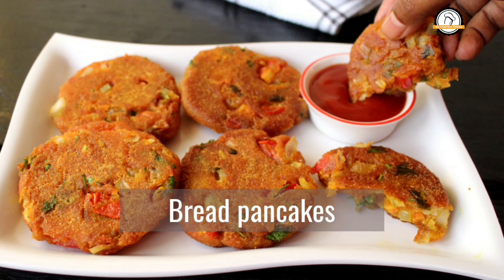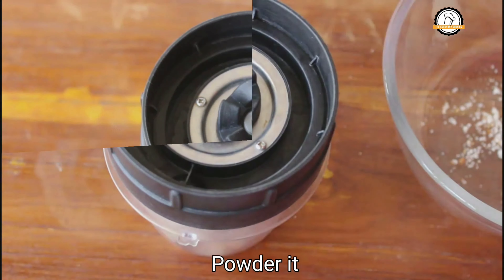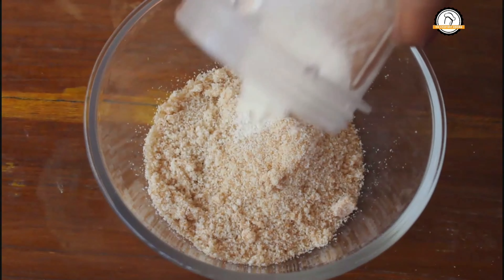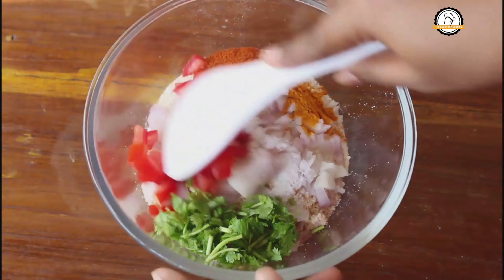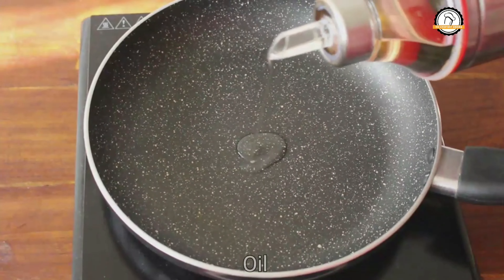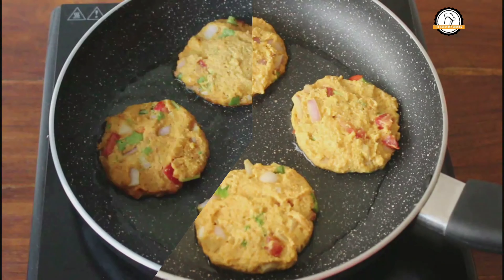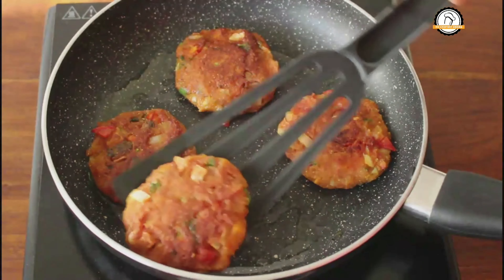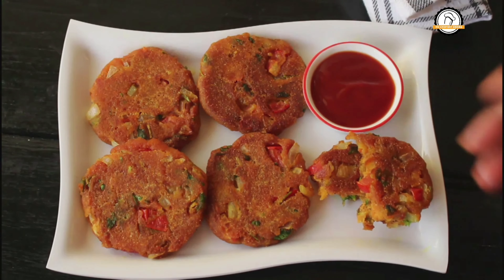Try this 10 mins quick breakfast recipe with bread | Snacks recipe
➡️INGREDIENTS FOR BREAD BREAKFAST / BREAD PANCAKE :

Semolina/ Rava / Sooji - 1/2 cup
Onion - 19
Tomato - 1